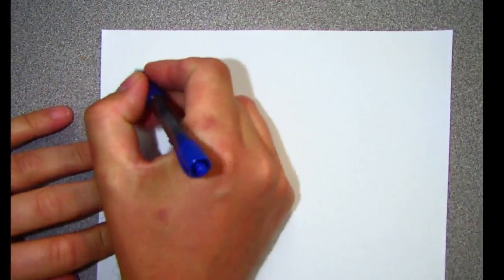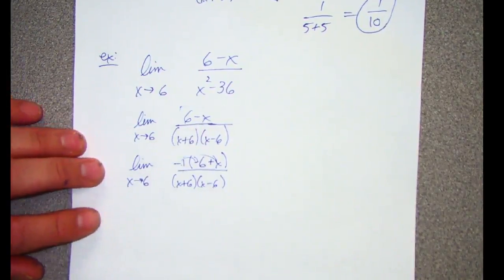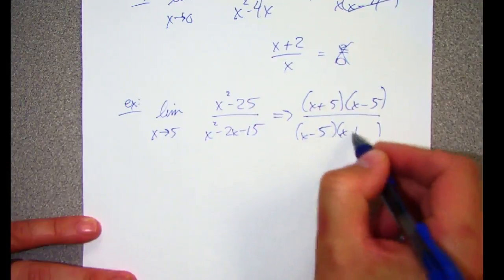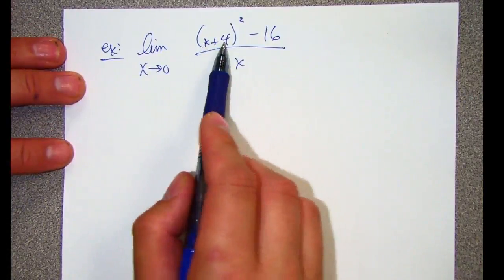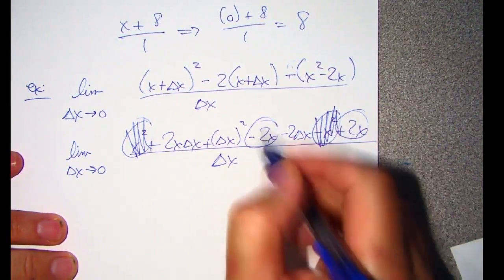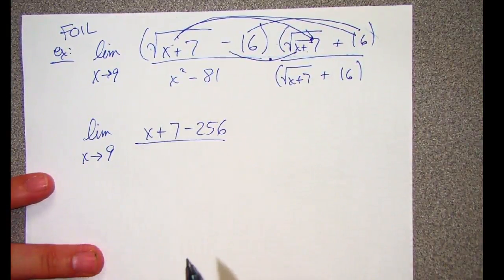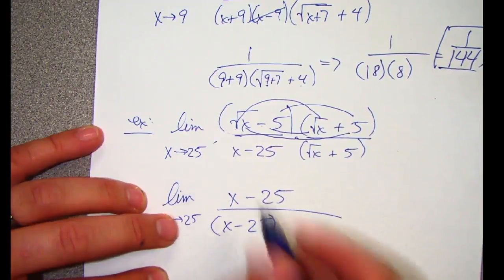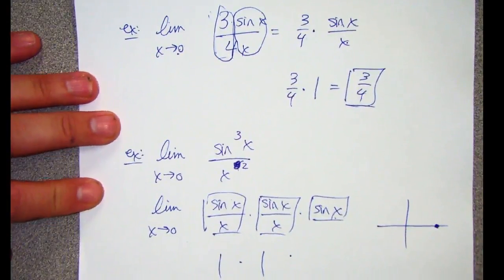Expanding, factoring, rationalizing for lymyts